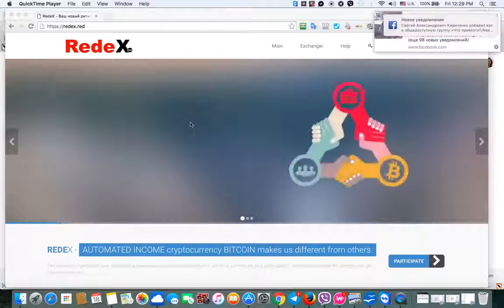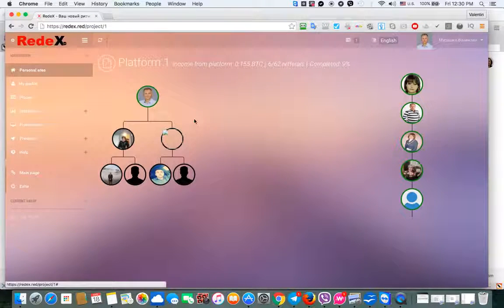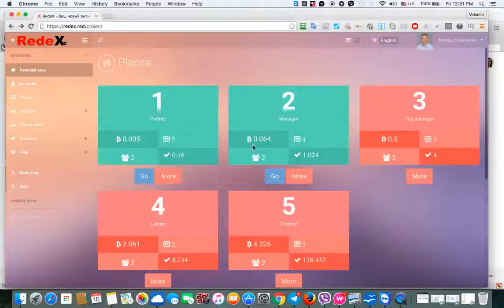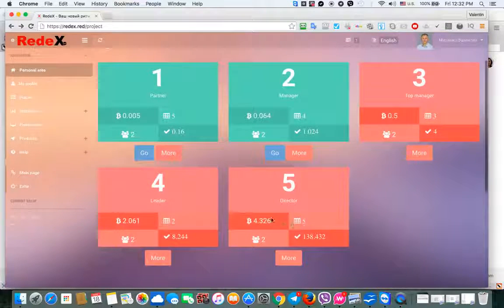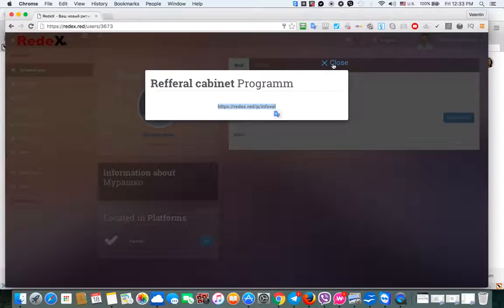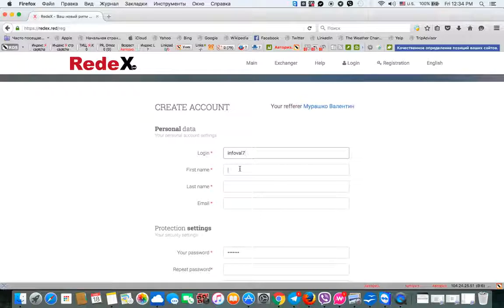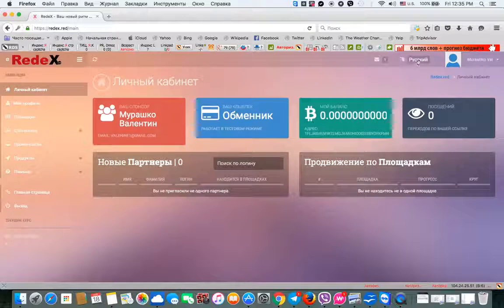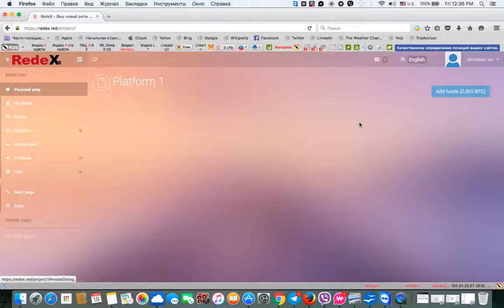Redex Super Marketing How to get from 0 005 BTC 135 Bitcoin for one month!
Bitcoin News Review - The Bitcoin week that was. Turkish residents flocking to bitcoin during the military coup attempt; where are the Bitcoin prices going after the halving? Bain report - Wait and See Approach wrong for banks; Bitcoin blockchain's first property ownership transfer; Ethereum's hard fork - miner vote overturned; South African banks are going DIY to test Ethereum blockchain; Bank of England "if you can't beat them, join them"; Congressional Resolution calls on US government to support blockchain; Russia's U-Turn to ban bitcoin mining and make bitcoin forex trading legal; Identity service Civic launches; Bitcoin and tax ... how can governments control this?
LOOKING FOR HONEST AND GENEROUS OPPORTUNITY ?

SKYPE: homeboss11

By registering and becoming partner of RedeX, you get access to a global Internet Business opportunity with best elements of network marketing of XXI century, business whereas all your actions result in best possible outcome for you

WHY THIS IS IMPORTANT:

Old methods of inviting people in network marketing are not working anymore. New era dictates new rules. The markets had changed. Physical goods market is over saturated, competition is fierce and strong. Much more popular become digital products and crypto currency.